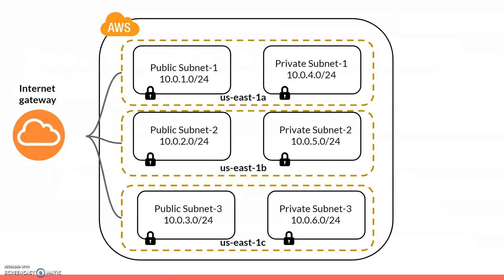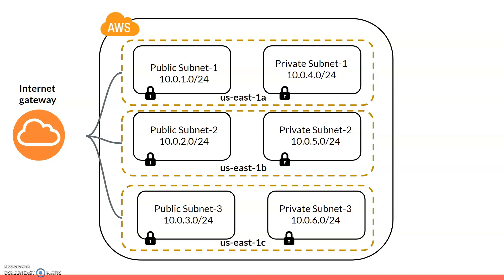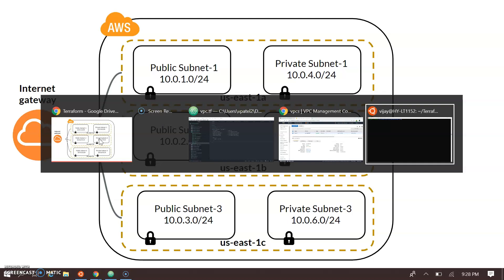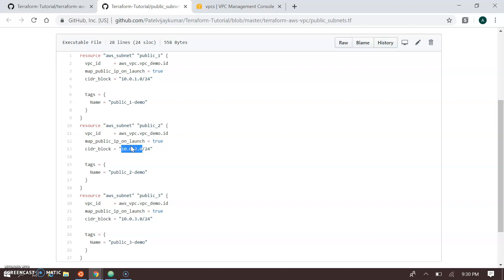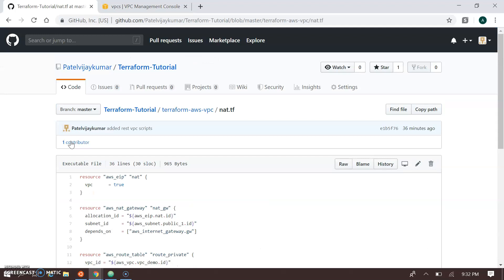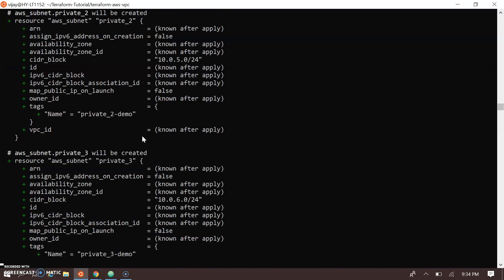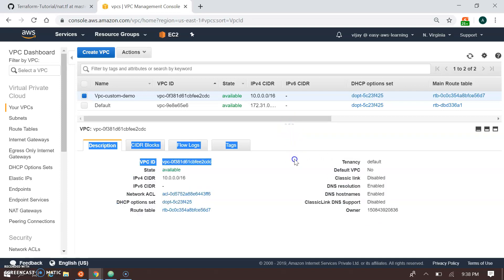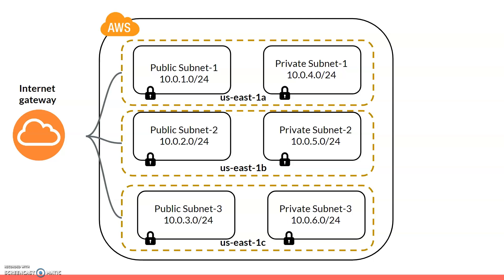23 Create AWS Infrastructure With Terraform | VPC | Subnet | EC2 | Route Table | Internet Gateway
This video demonstrated how to define VPC in AWS, What is VPC

[Full Tutorial Playlist in English]